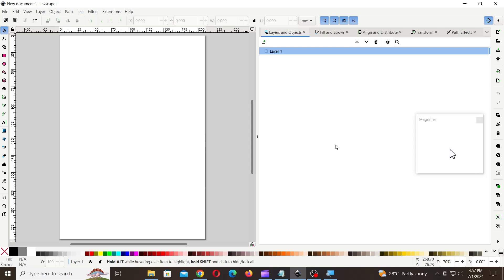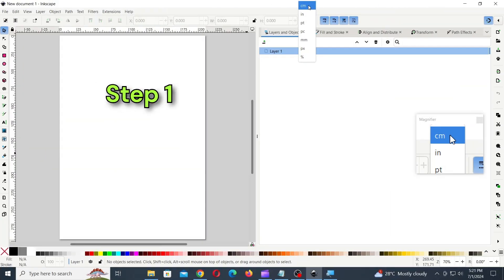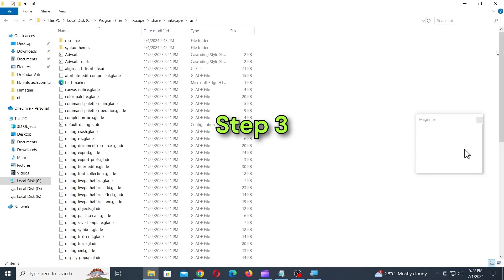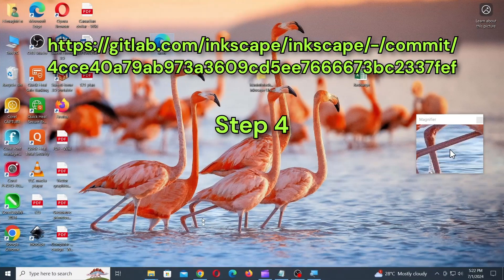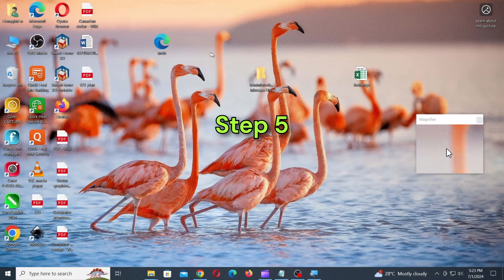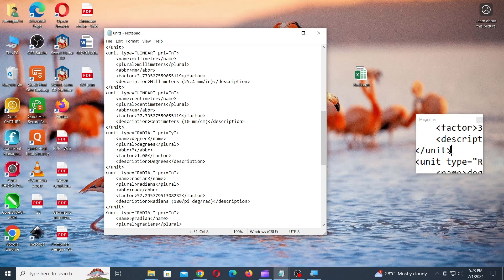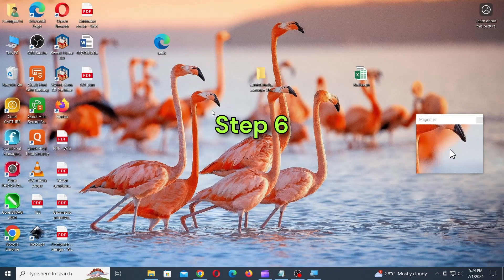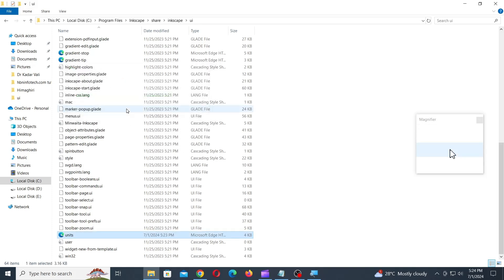How to Add or Restore Feet to List of Units in Inkscape - Feet Unit of Measurement in Inkscape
How to Add or Restore Feet to List of Units in Inkscape - Feet Unit of Measurement in Inkscape. If you are wondering where did the feet go in inkscape, then this video is the answer for your question. In most of the newer versions ft units is not available by default so you will need to add it manually. This can be done easily by adding a small code to Inkscape's units.xml file.

Feet or ft units of measure is often required for creating architectural drawings such as floor plans in Inkscape. And it would be handy if you have "ft" in the units list. Without that it would be difficult and you would have to do the math for scaling then drawing and it would be a difficult job. So to make things easier its wise to add the 'feet' unit to the units list. I hope that architects and draftsman would love this tutorial. Please let me know your thought in the comments.

Follow this step by step instructions and you can do it in 2 minutes.

TOC:
Step 1: close inkscape if its running 0:31
Step 2: go to this location on your computer 0:38
(C:\Program Files\Inkscape\share\inkscape\ui)
Step 3: locate the file named units.xml 1:05
Step 4: go to this url on gitlab.com
Step 5: open the units.xml file using notepad and paste the copied code 1:23
Step 6: move the units file back to the inkscape's ui folder 2:23

After a lot of research on the internet I found this code and did some trial and error and finally achieved my goal.